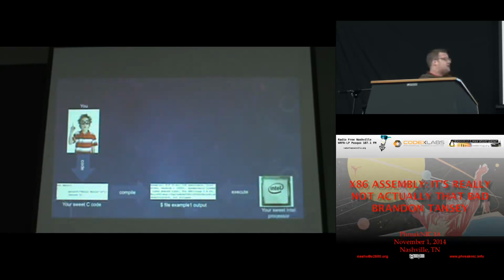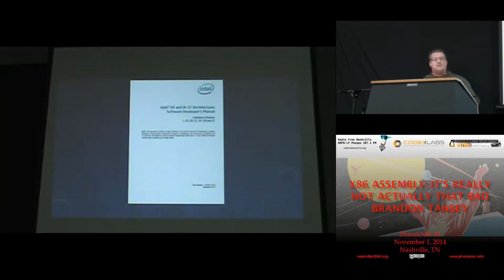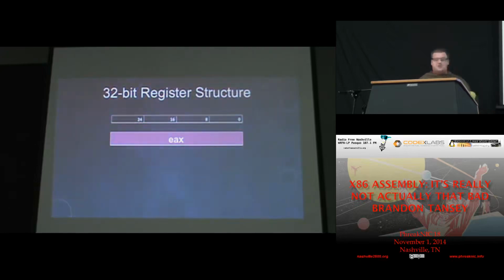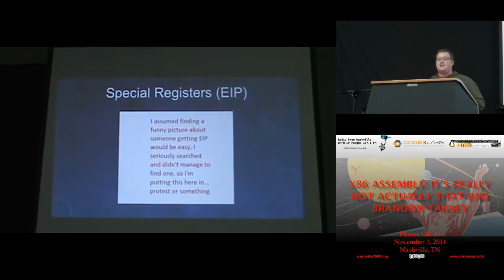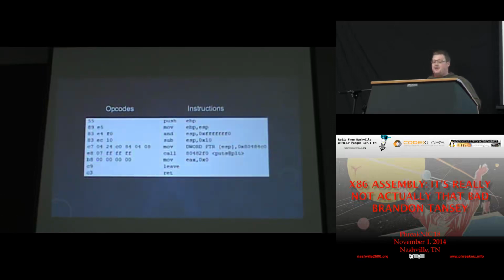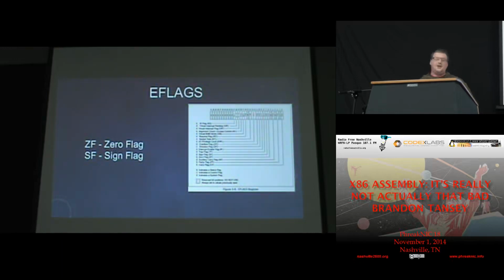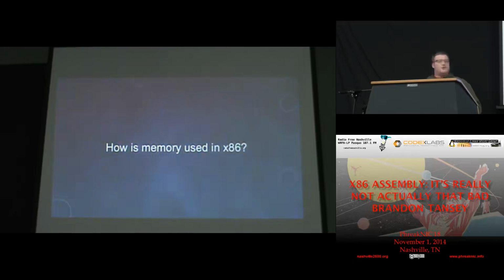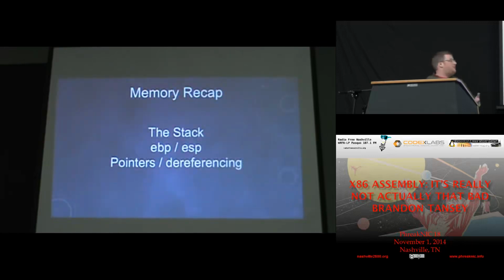x86 Assembly Its Really Not Actually That Bad Brandon'tansey